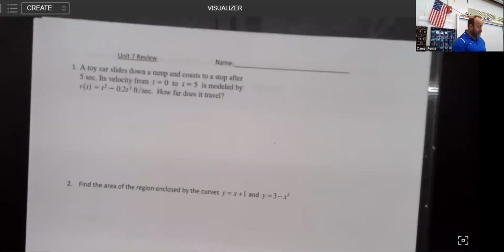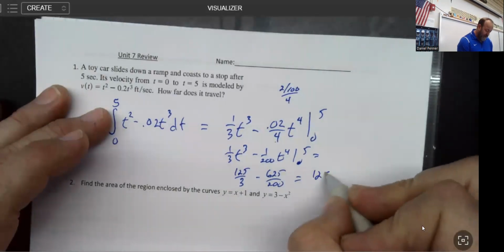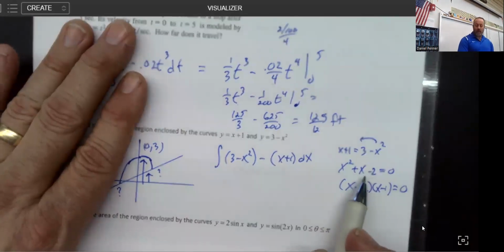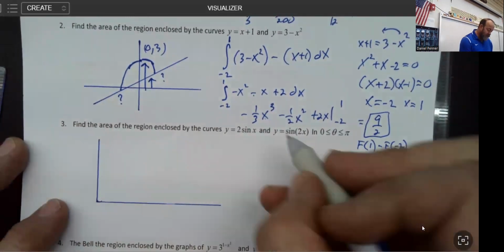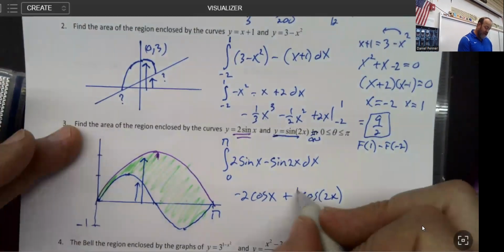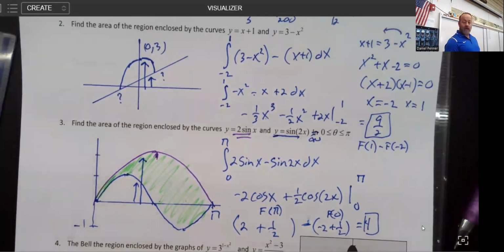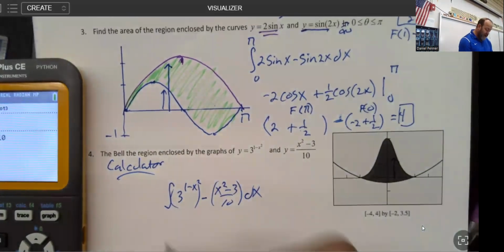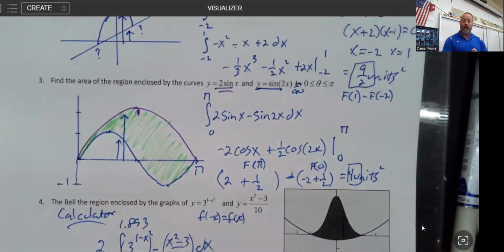Calc Unit 7 review #1-4